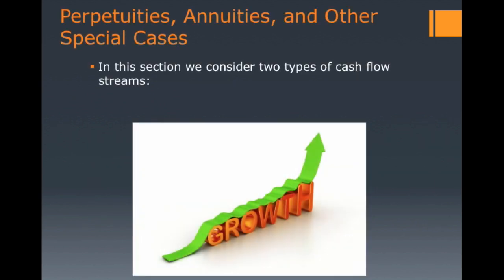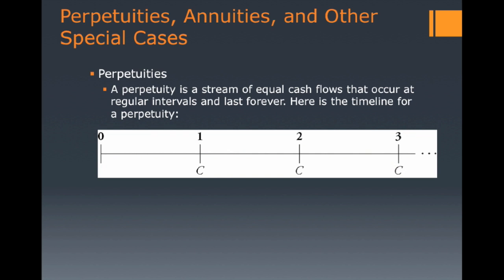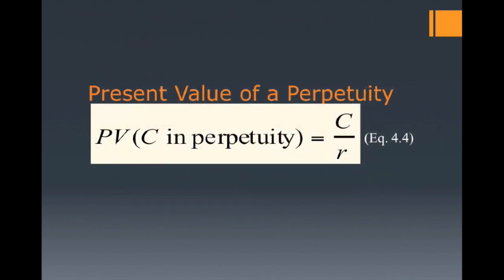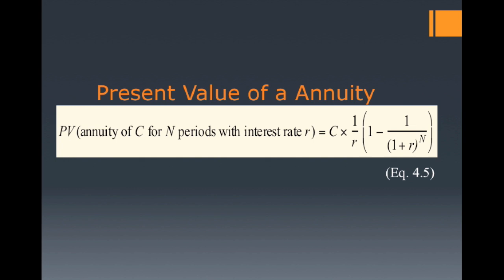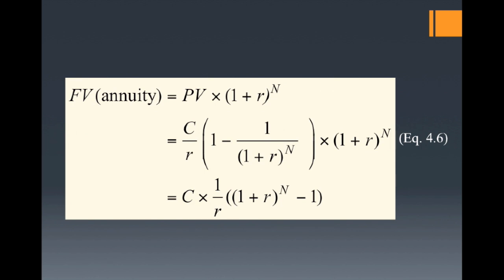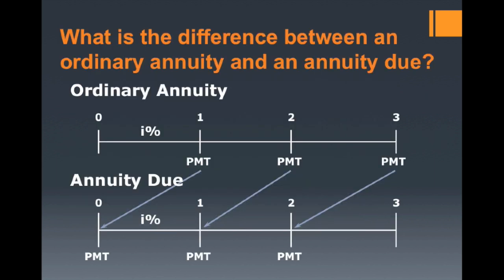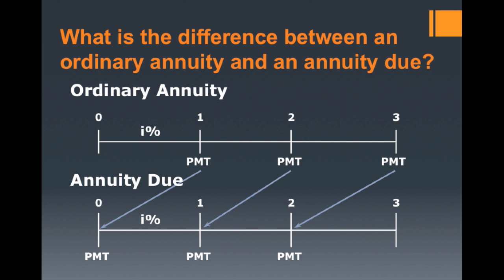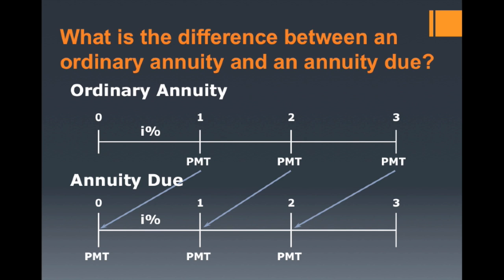Chapter 4 Part 2